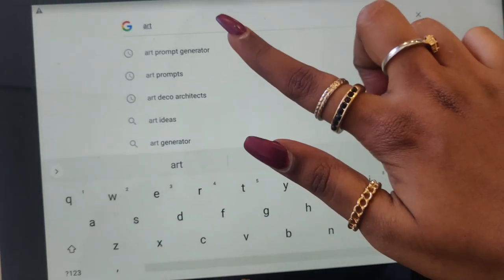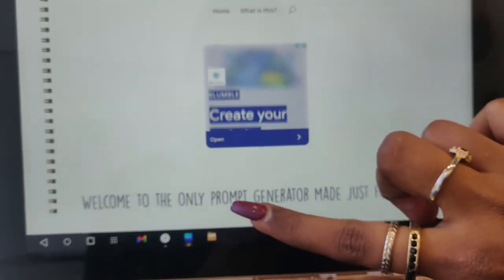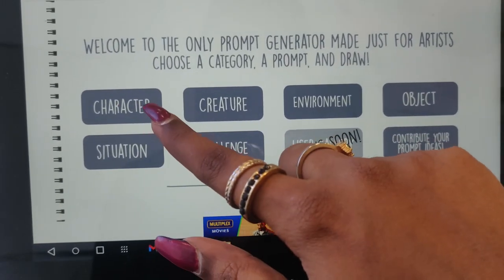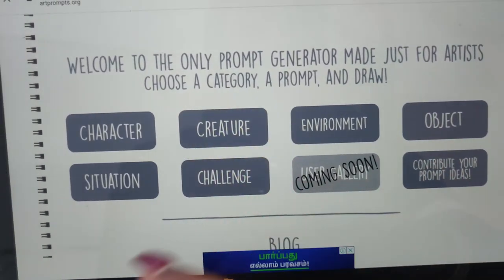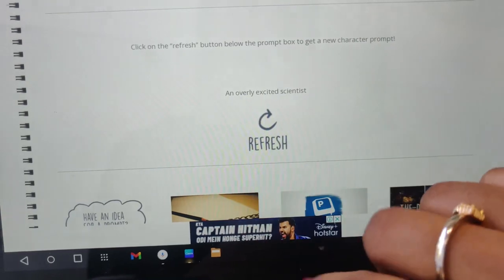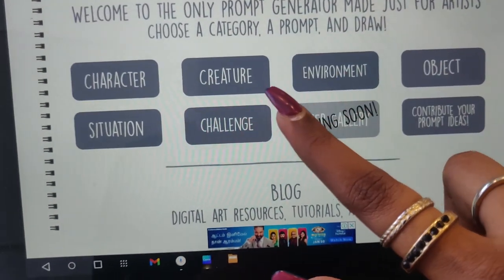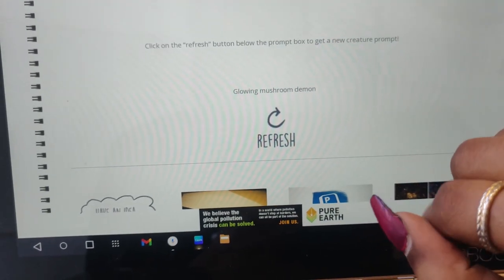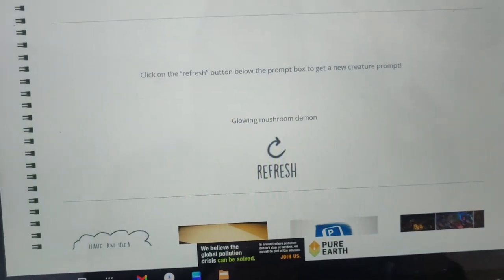Art Vlog | Overcoming Art Block | Black & White Challenge 🖤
Hello my beautiful souls ❤️❤️❤️ welcome back to the zone ❤️